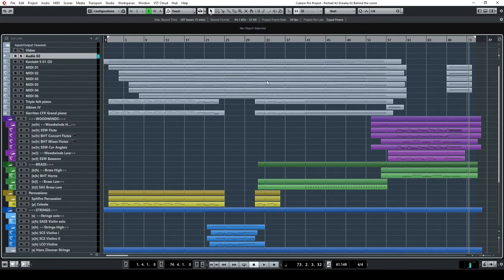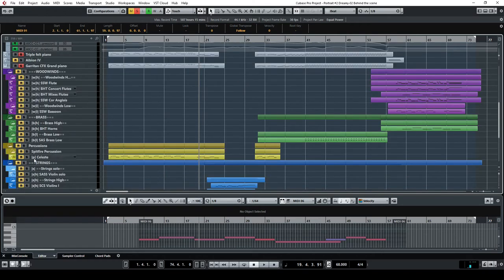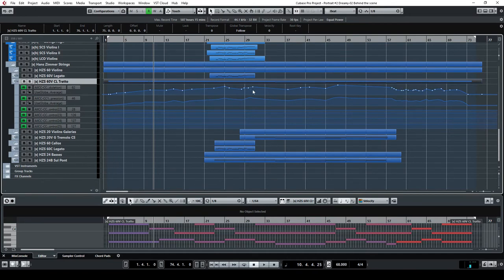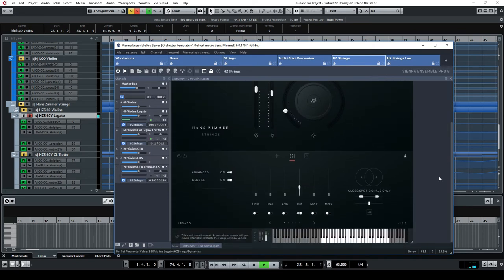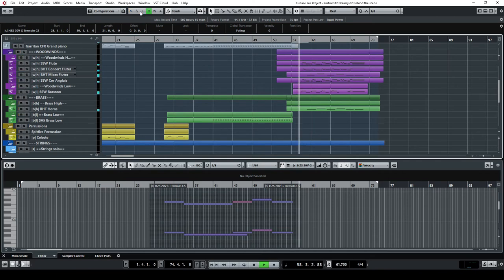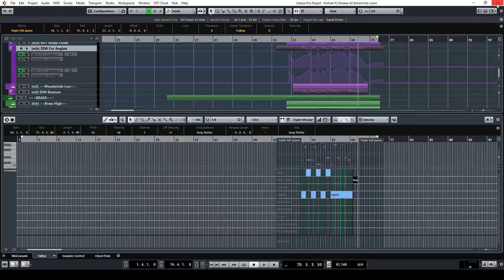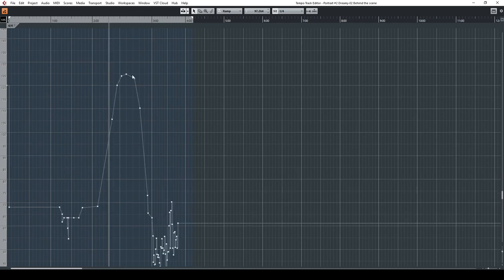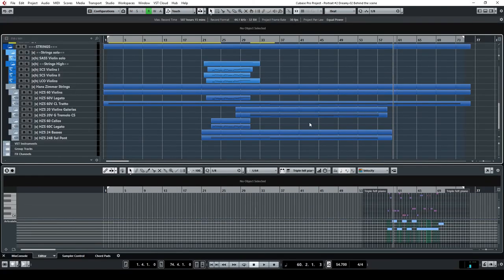VO #9 Programming a realistic orchestra - In My Dreams - Spitfire Audio libraries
Hi All,
In this video I show in details the techniques I use to orchestrate and to create a sound which is closer to realism.

- Intro [0:16]
- Part I: Whole composition [0:57]
- Part II: Composition analysis [5:00]
- Part III Olafur Arnalds Chamber Evolutions [5:50]
- Part IV: Main theme [09:20]
- PartV: Strings [12:30]
- Part VI: Dramatic moment [18:30]
- Part VII: Woodwinds [19:45]
- Tempo track [26:10]
- Mixer [28:20]

Libraries used in this composition:
▸Garritan CFX Grand piano
▸Olafur Arnalds Chamber Evolutions
▸Hans Zimmer Strings
▸Spitfire Chamber Strings
▸Spitfire London Contemporary Orchestra
▸Spitfire Triple Felt Piano
▸Spitfire Symphonic Brass
▸Spitfire Symphonic Woodwinds
▸Spitfire Albion IV
▸Spitfire Albion V
▸Bernard Herrmann composer toolkit

Rendered with
- Cubase
- Vienna Ensemble Pro
- Lemur